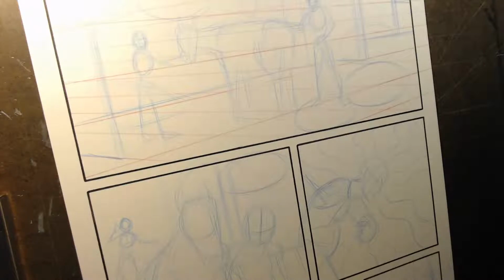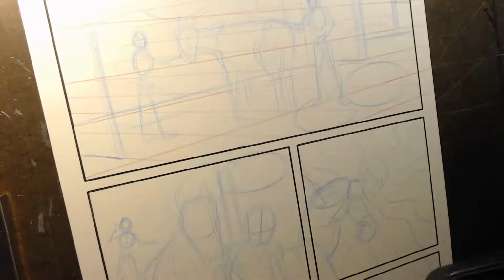Drawing Age of Night: Chapter 22, Page 8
Watch as I draw Age of Night: Chapter 22, Page 8. I talk about my thumbnail process a little and spend a whole lot of time struggling to draw a horse.

You can read Age of Night at ageofnight.com